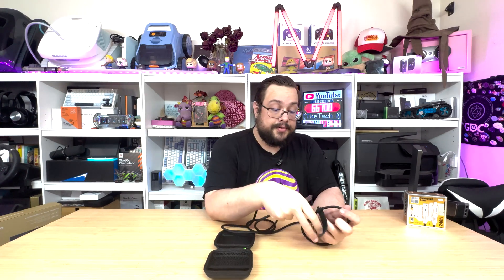MFish 4-in-1 240W Cable Review: One Cord for iPhone 16, MacBook & Android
Mfish on Amazon

Meet the MFish 4-in-1 universal charging cable: USB-C↔USB-C, USB-C↔Lightning, USB-A↔USB-C, and USB-A↔Lightning in one 6.6-ft, baby-soft silicone lead. With PD 3.1 up to 240W, it fast-charges MacBooks, iPads, iPhone 16 series, Samsung Galaxy and more, while the E-Marker chip manages safe, intelligent power delivery. You also get 480Mbps data transfer, zinc-alloy reinforcement, 30,000-bend durability, a subtle RGB charging glow, and a travel case. In this review I test speed, compatibility, and real-world usability to see if this single cable can replace your entire bundle.